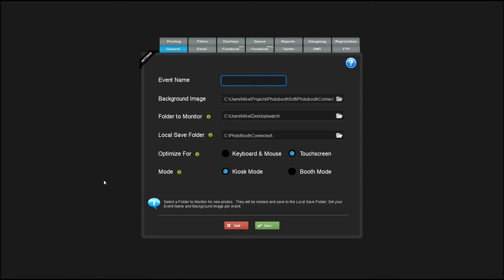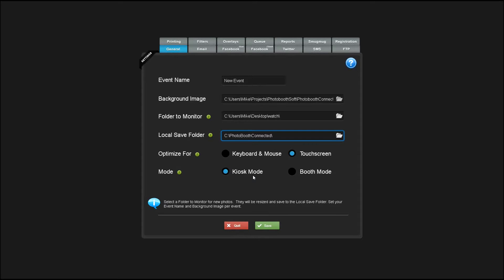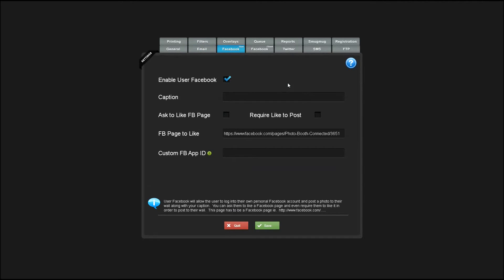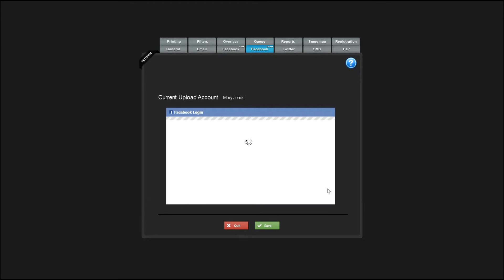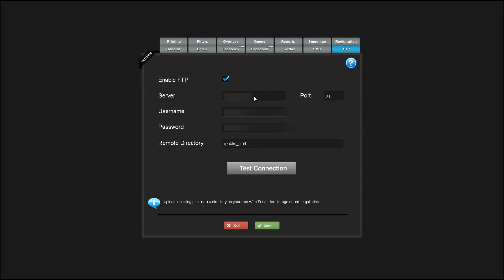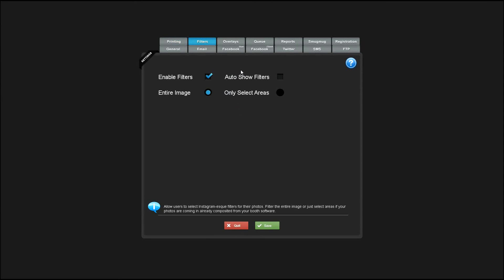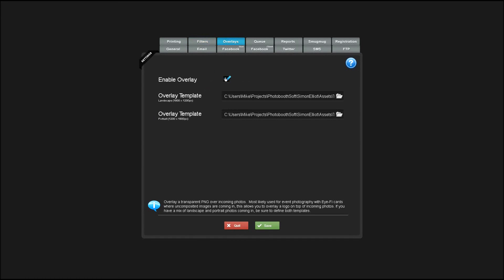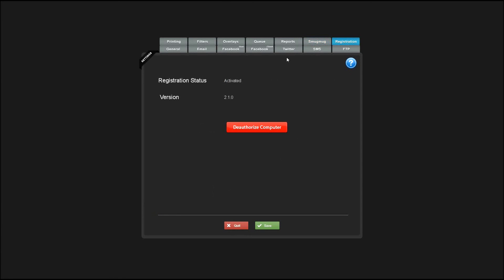Photo Booth Connected Setup - Social Media Uploads for Photo Booths and Event Photographers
Set up a social media upload and print station at any event, or add more features right at your booth.  Photo Booth Connected works with your existing photo booth software or Eye-Fi card to allow users to Filter, Email, Upload to Facebook, Send to Twitter, SMS and Print their photos.